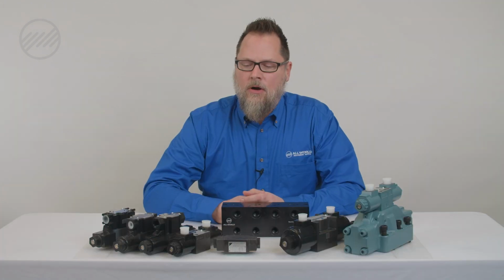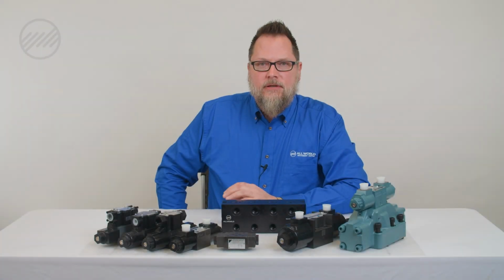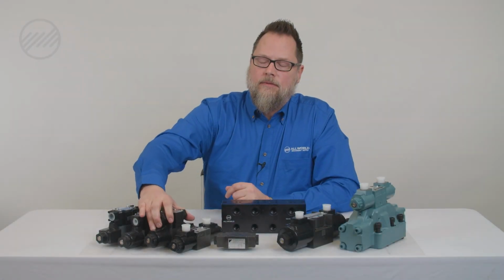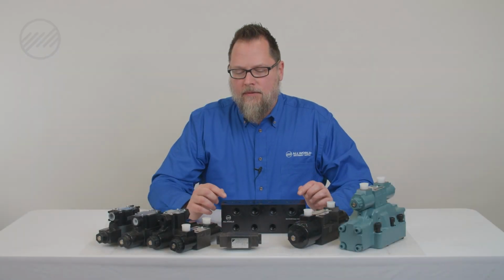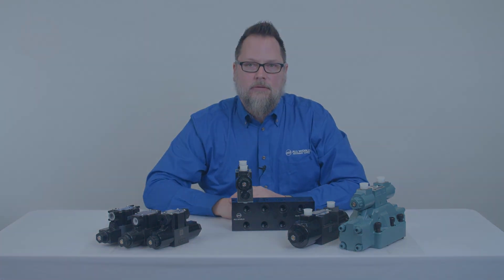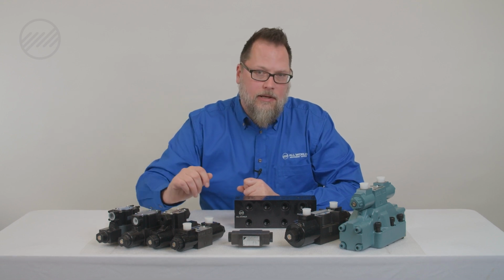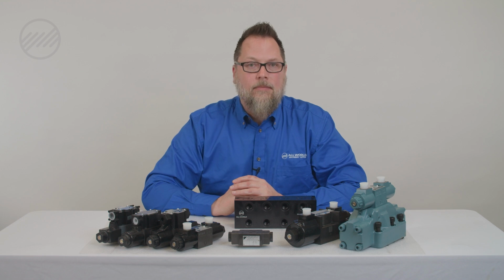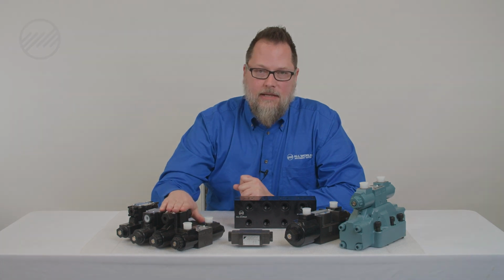How to Cross a Hydraulic Directional Control Valve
When a solenoid valve isn’t working properly and needs to be replaced, you want to make sure that you’ve got the right information to get a form fit replacement so that you can continue machine operations. Determining the right information, such as connection type, size, and voltage will help you find a perfect fit. Use this video to expedite your search so that you can resume production on your machine tool application.

0:13 Patterns, connections, and sizes
0:50 Crossing a Valve: The information you need
1:15 Crossing a Valve: Can I use other models?
1:43 Replacing a valve: Using the correct placement
2:38 Replacing a valve: Valve stack orientation
3:41 Tips and tricks for valve functionality